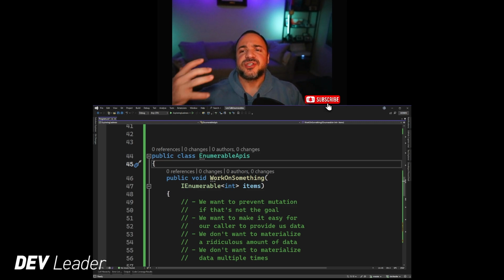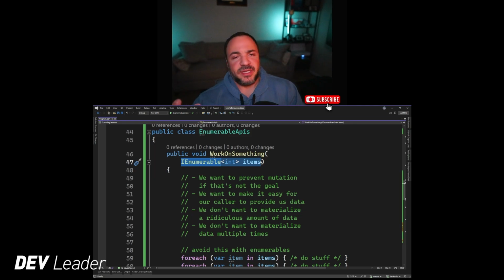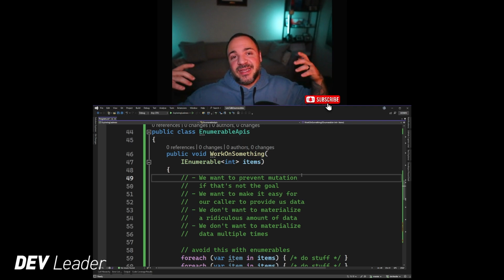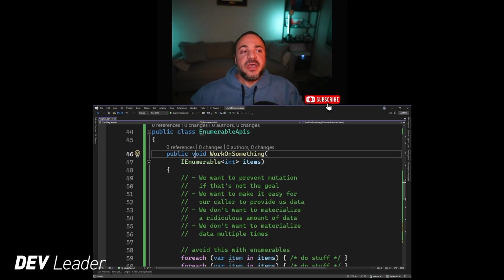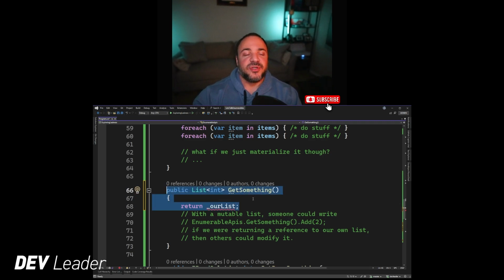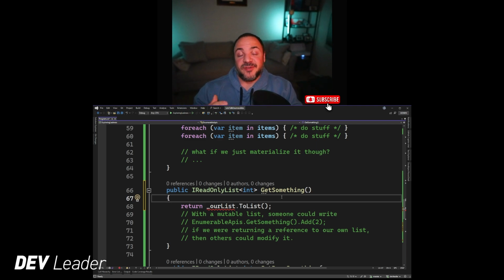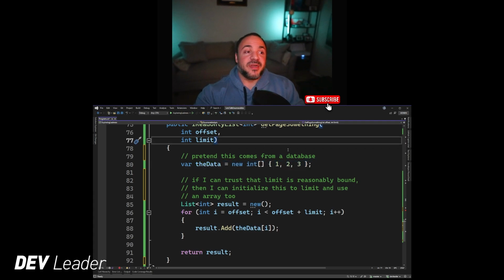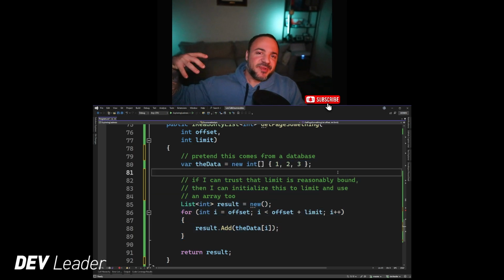APIs That Don't SUCK - Collections & IEnumerables In DotNet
Writing methods in C# and dotnet is easy, but writing APIs that don't suck takes some thought. This is especially important when dealing with iterators, IEnumerables, and collections! How can we make sure that we're building APIs in dotnet with these collection types that don't suck?

In this video, I'll explain how I approach working with iterators, IEnumerables, and collections for my APIs. By the end, you should have some considerations for how you can design your own APIs in dotnet that don't suck!